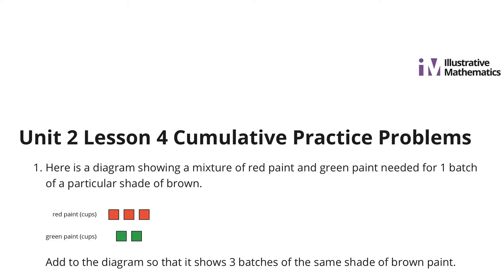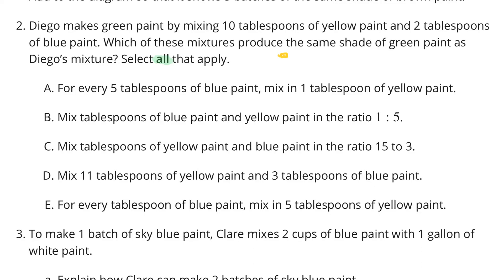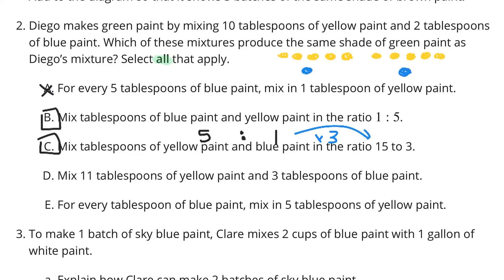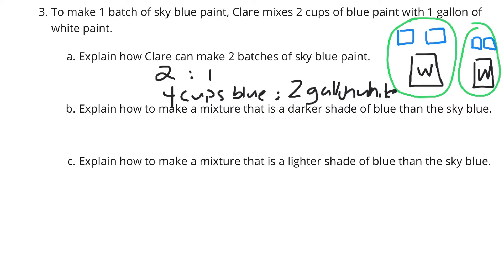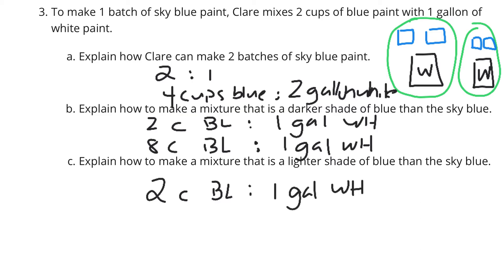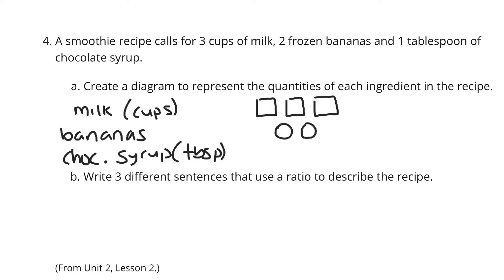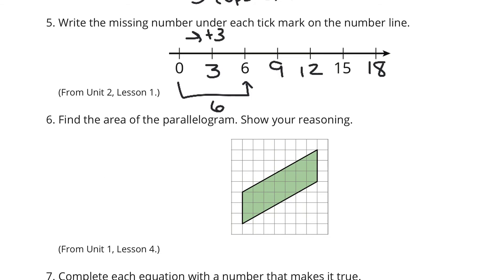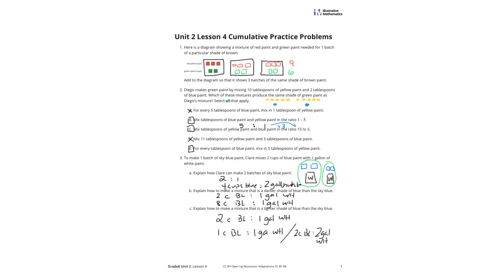Grade 6, Unit 2, Lesson 4 Practice Problems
Color Mixtures